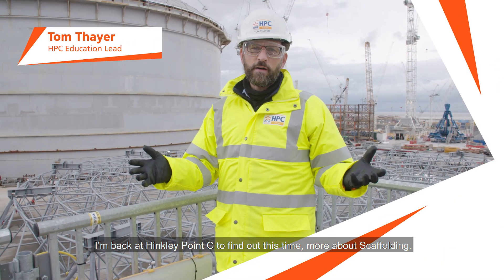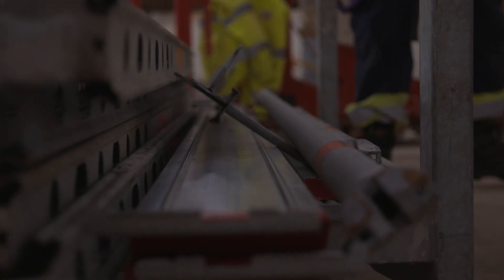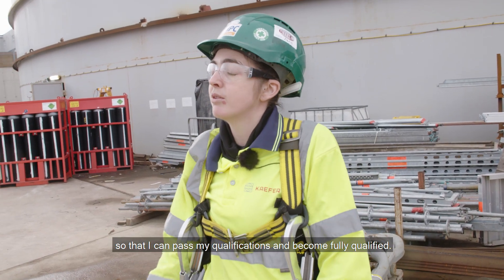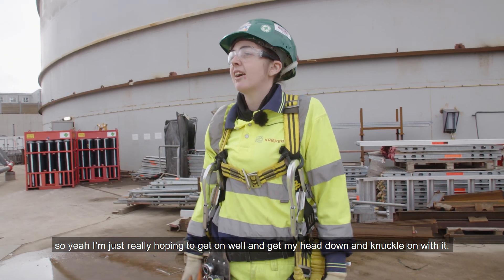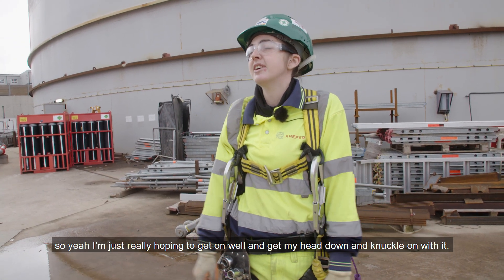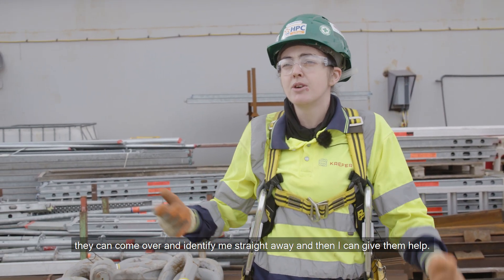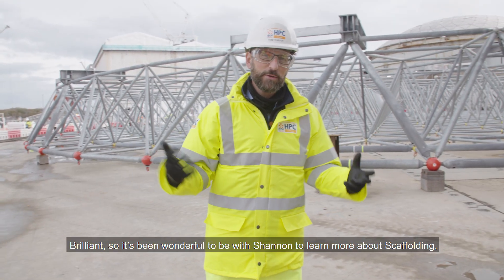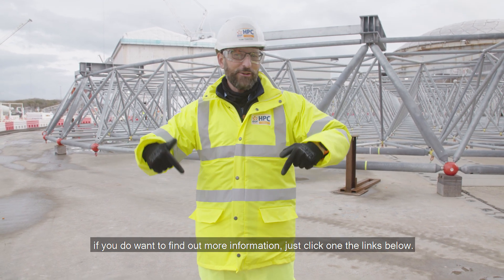The key role of scaffolding in nuclear construction | Hinkley Point C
Ever wondered what scaffolding is? In this episode Tom talks to Shannon an Apprentice Scaffolder with Kaefer working at Hinkley Point C. They discuss the practicalities of scaffolding, what it's like to be an apprentice and what subjects are worth studying to be a good scaffolder. Interested in learning more about scaffolding and jobs at Hinkley Point C?